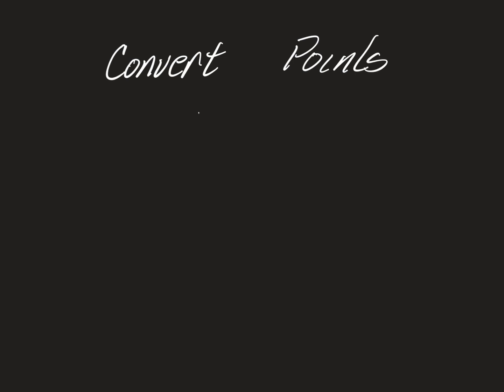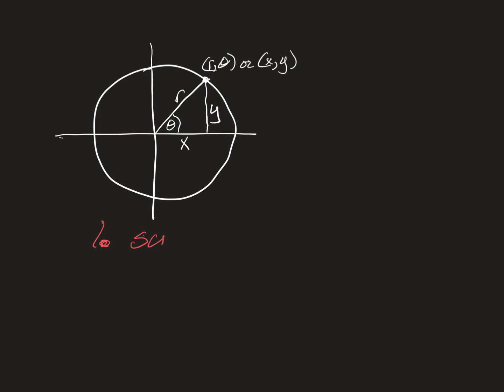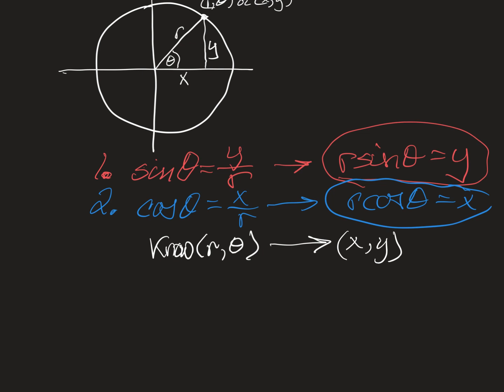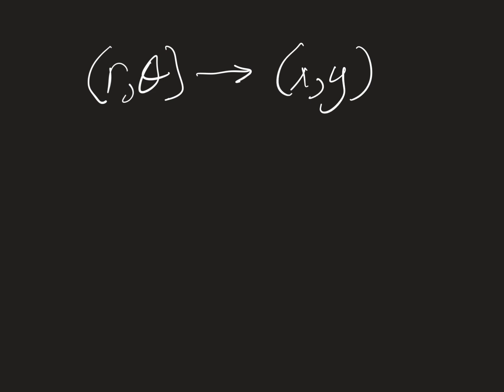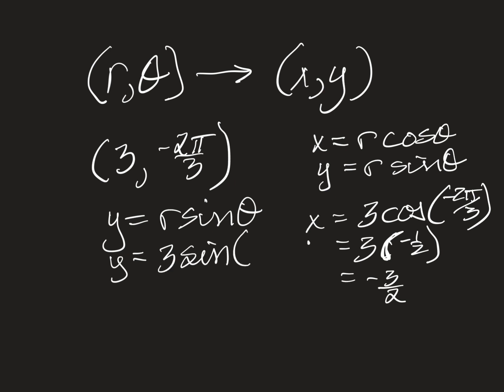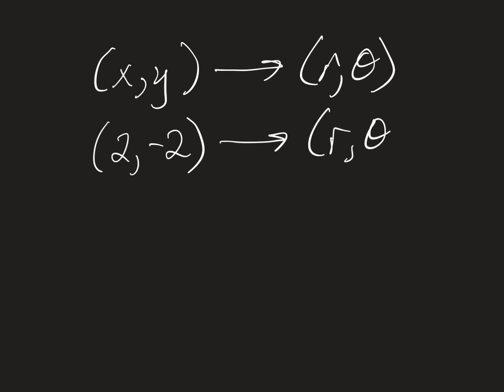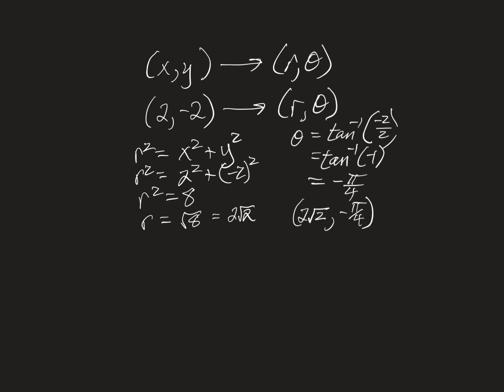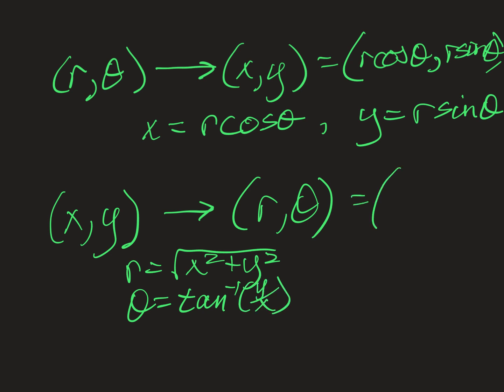4 04 Converting Points - Polar and Rectangular Forms